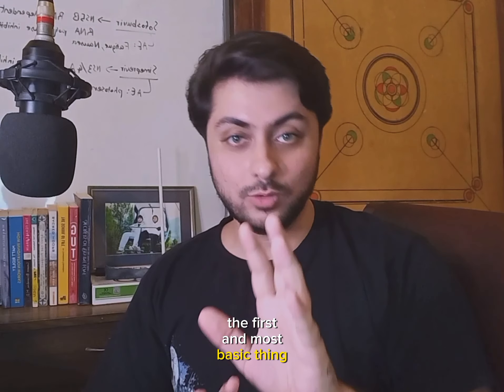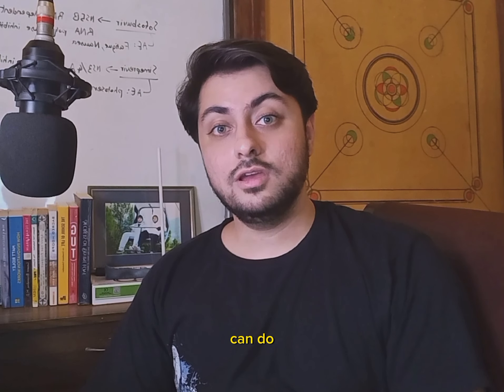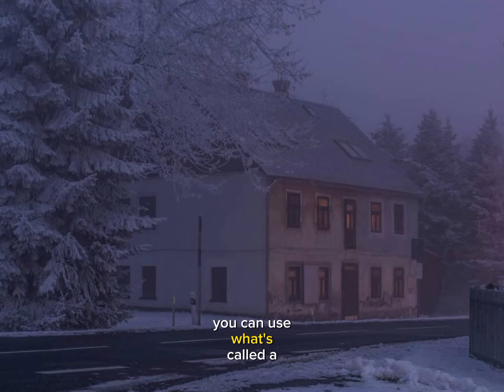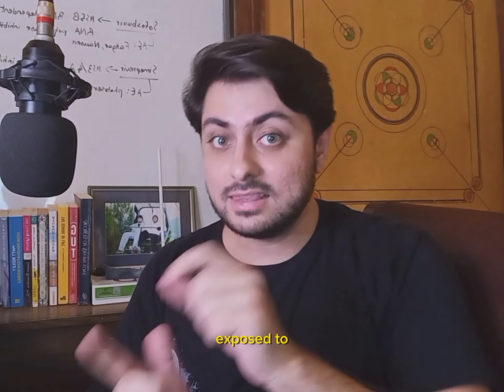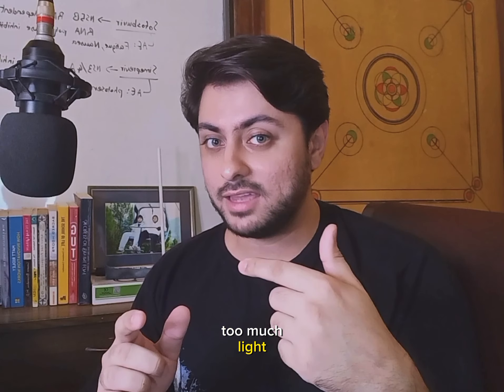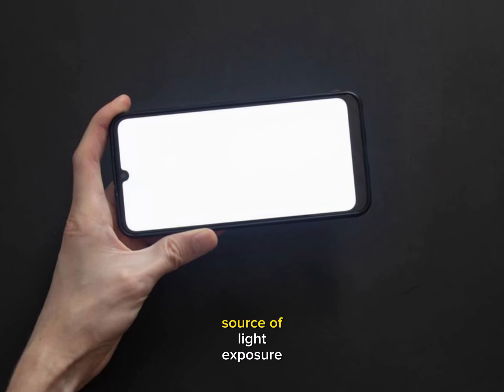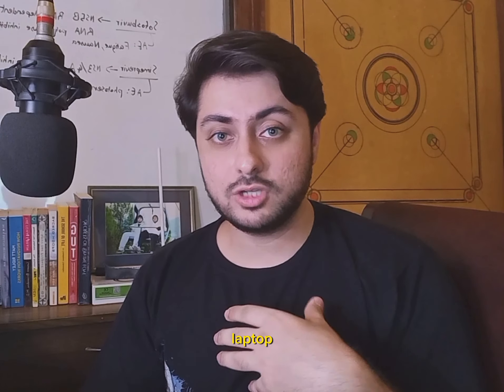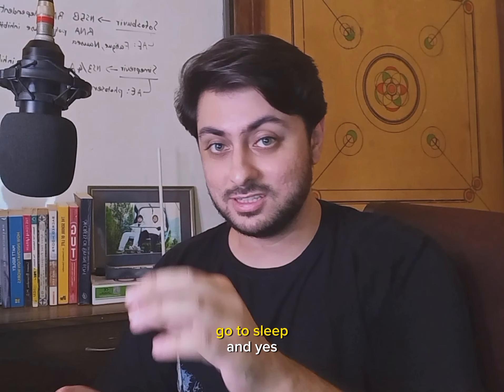5 Research Backed Ways to Improve Circadian Rythm Health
There has been a lot of buzz in the health space recently around optimizing your circadian rhythm. This video is a review of what we know so far when it comes to improving circadian rhythm health, based on the available corpus of literature.